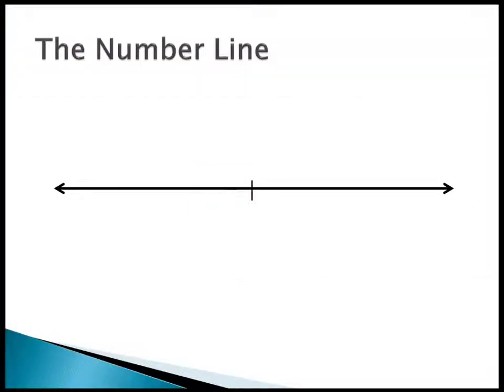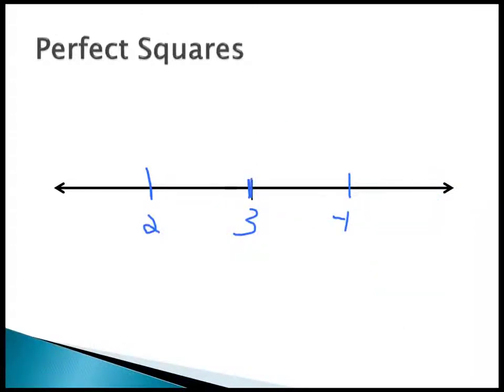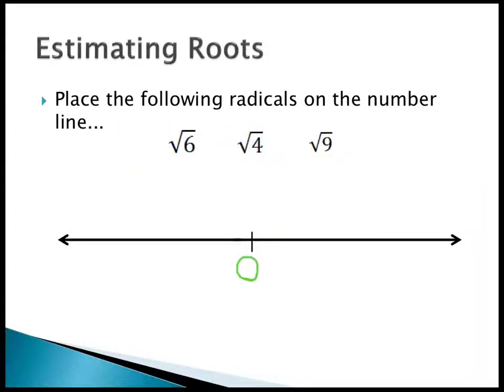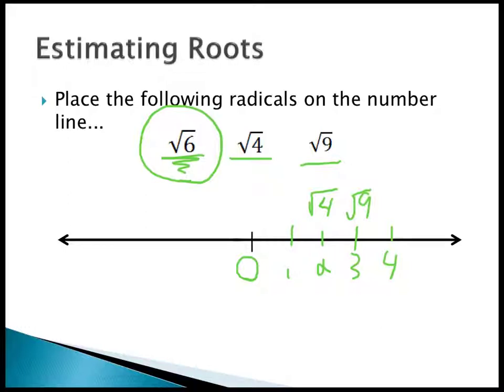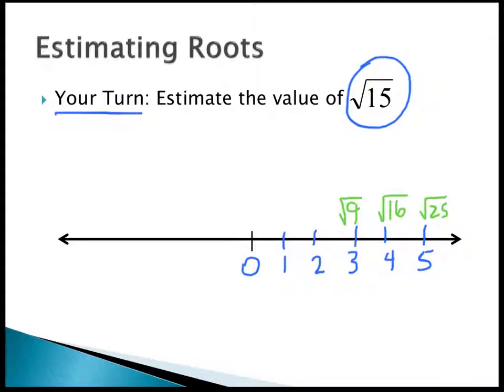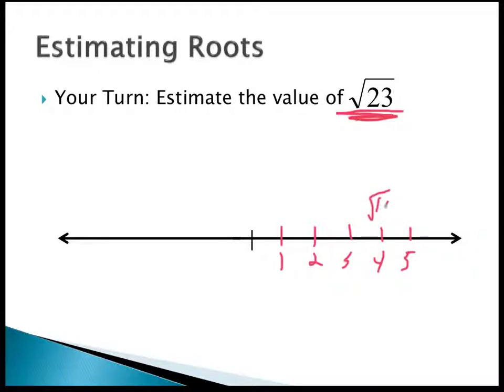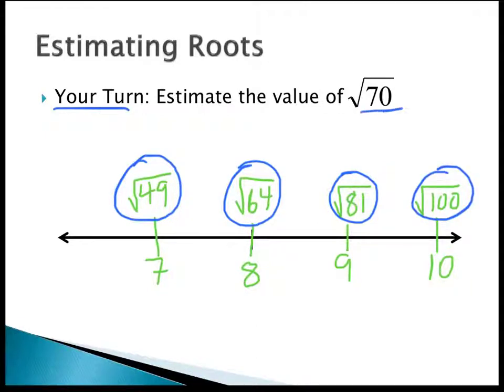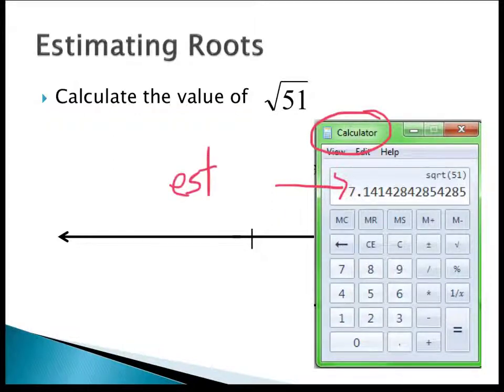Estimating Roots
Estimating roots, outcome N2 - Acadia JHS Grade 8